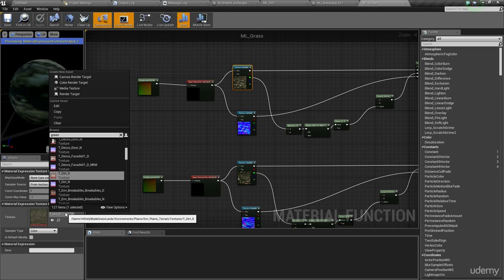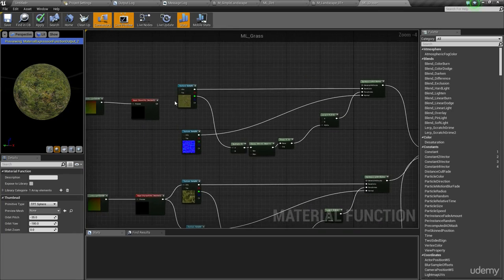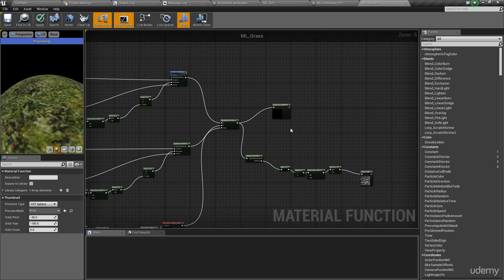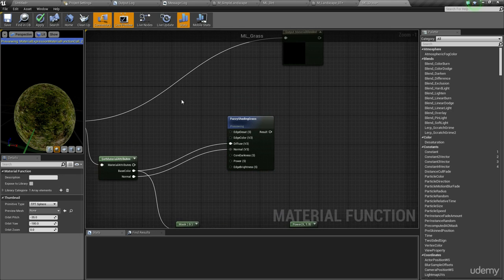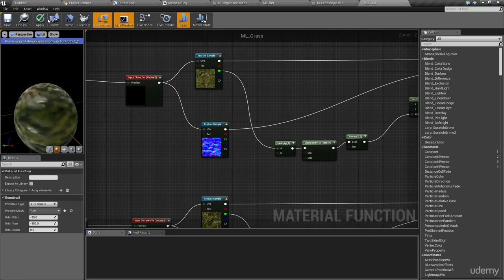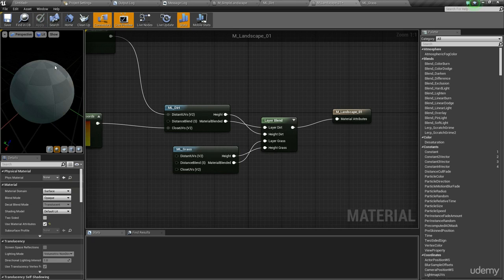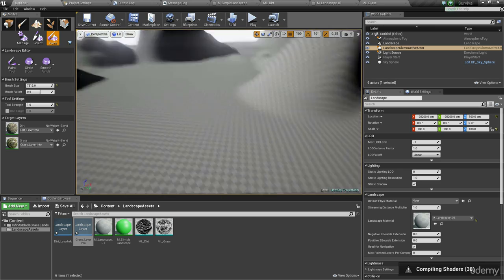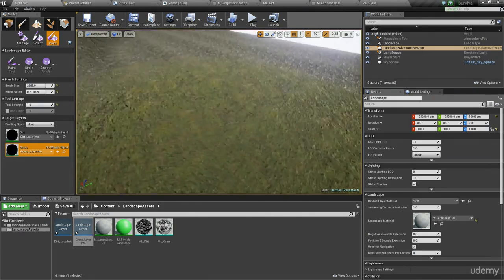7 Landscapes Creating landscape materials